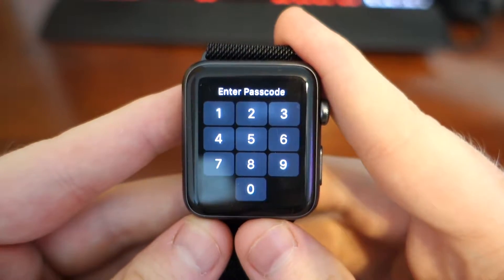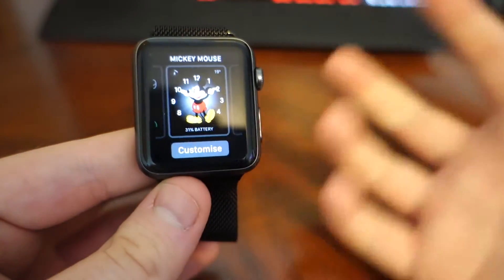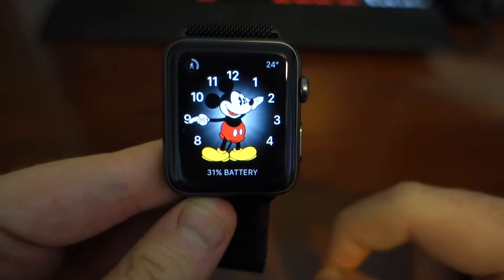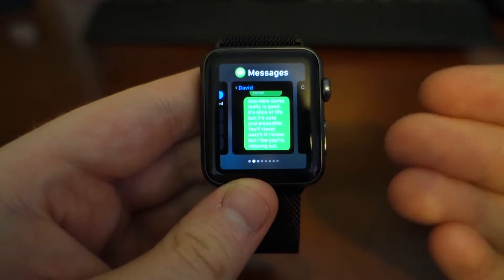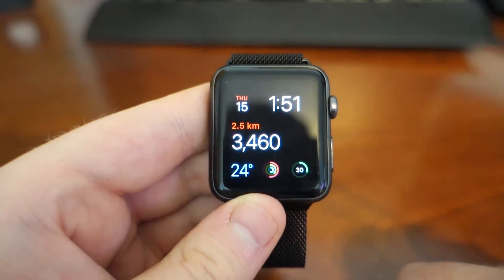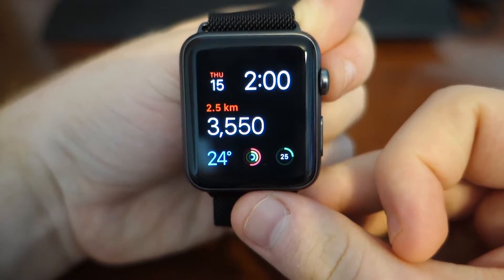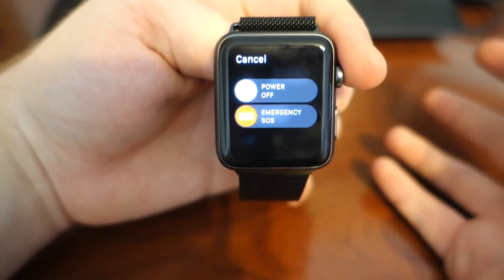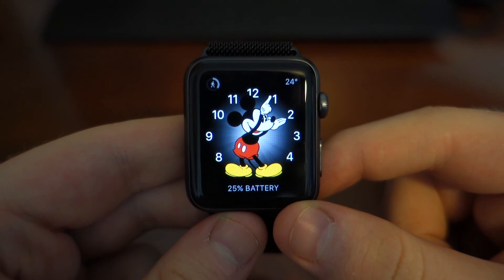watchOS 3: Whats New?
So watchOS 3 was just released, so lets take a look at whats new!